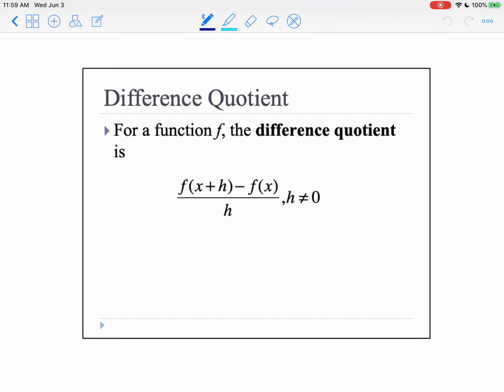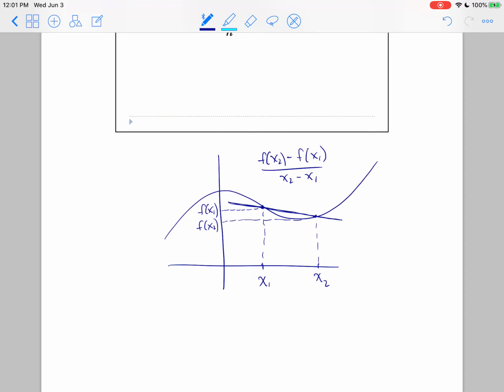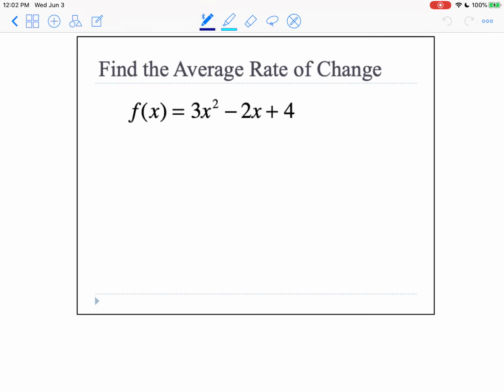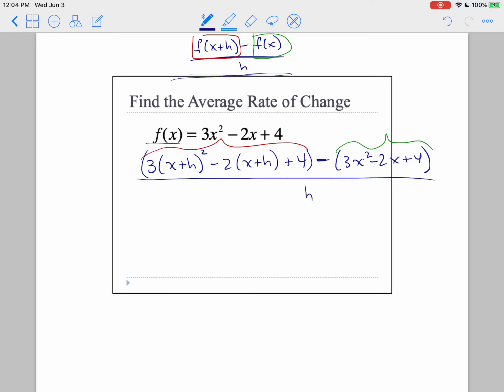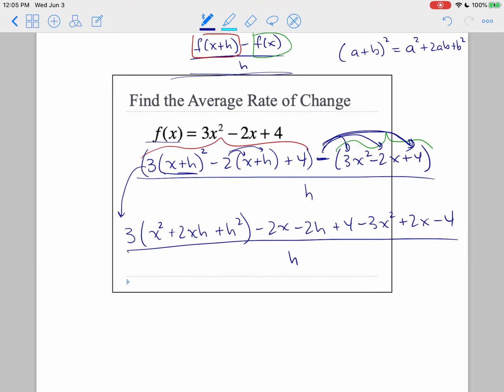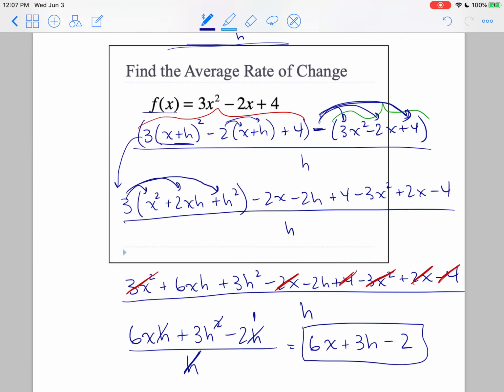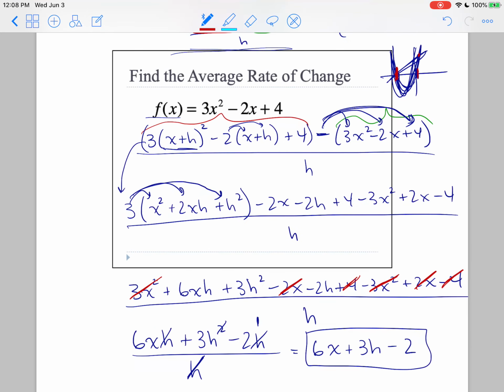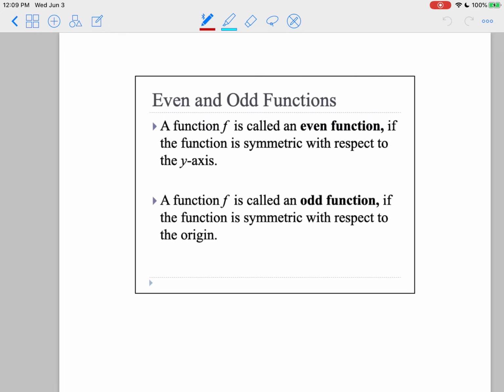3.5 Functions Lecture